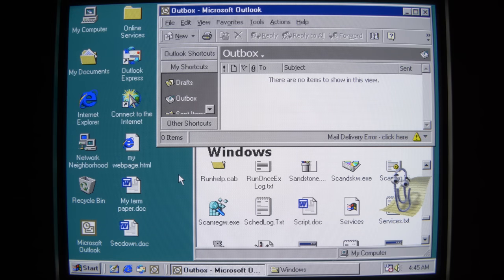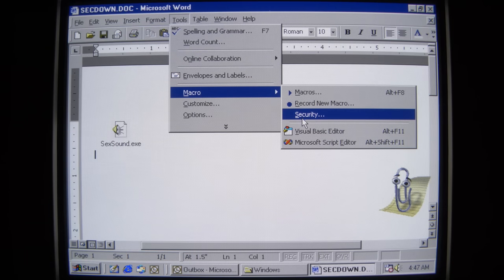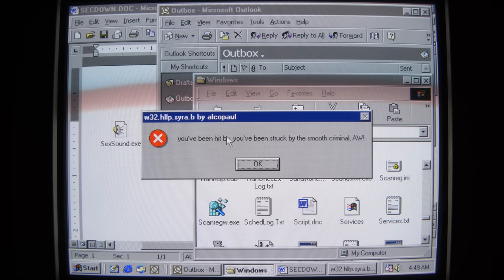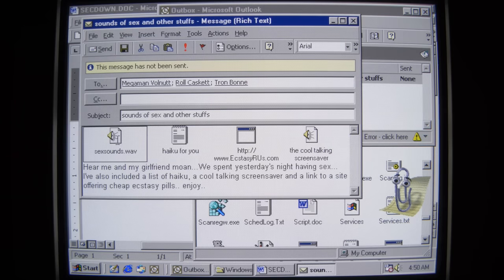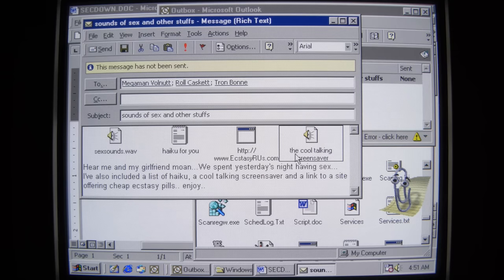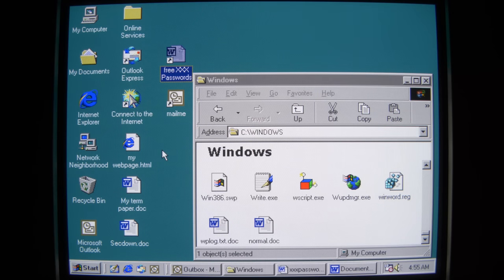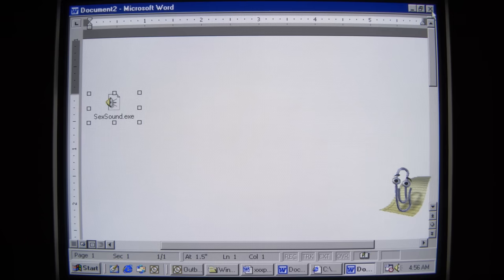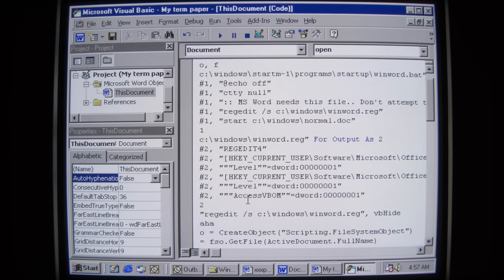Email-Worm.Win32.Alcaul/Virus.MSWord.SecDown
two for the price of one! does this count as two videos? if so I feel another extended vacation coming on